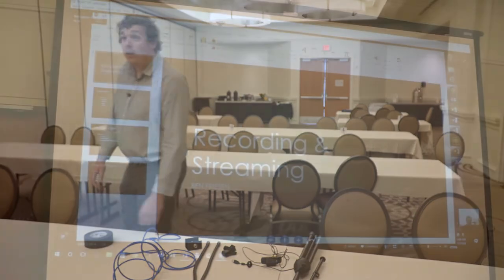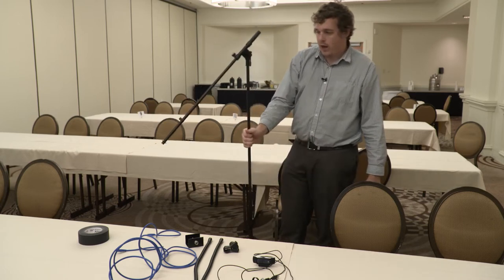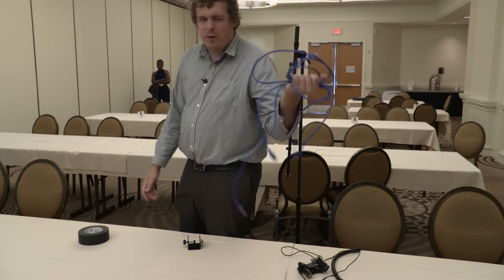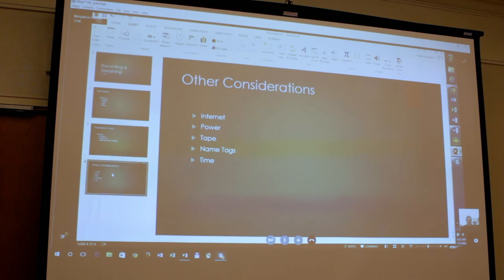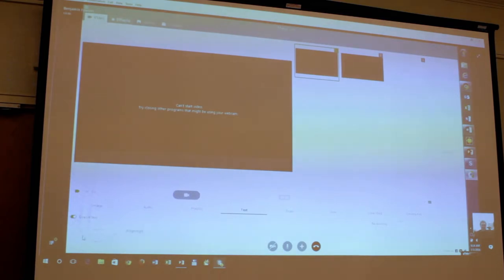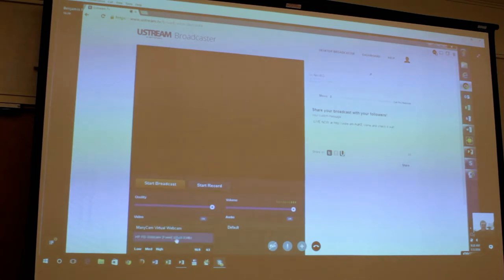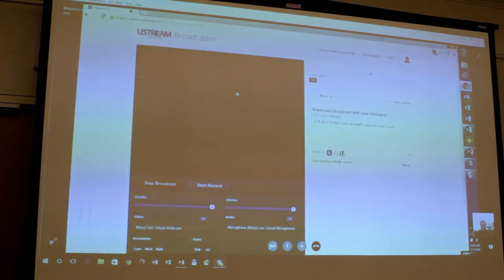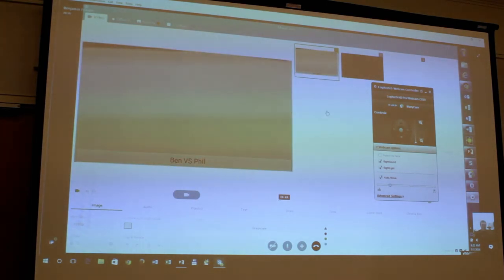How to Record and Stream a Live Backgammon Match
Ben Friesen teaches us how to record and stream a live backgammon match. In addition, he also lists all equipment and software necessary for a professional broadcast.